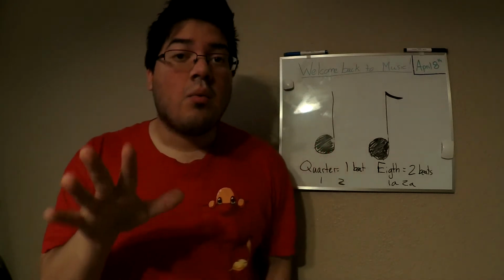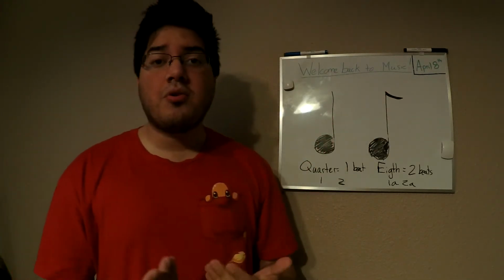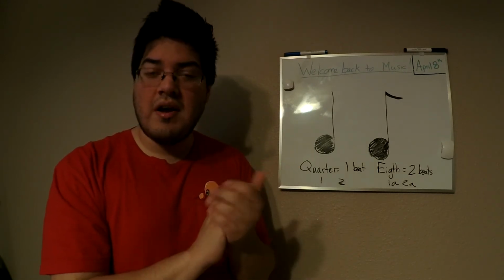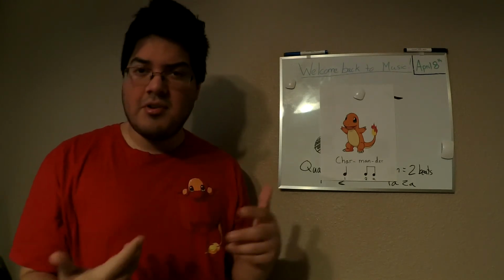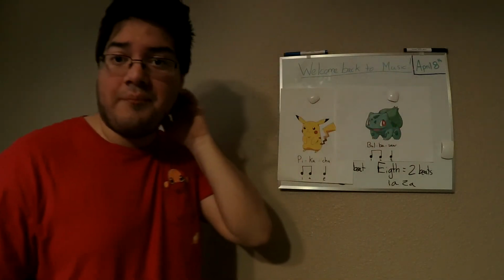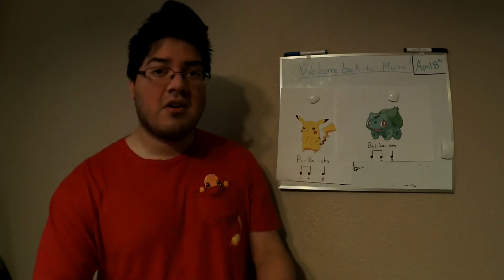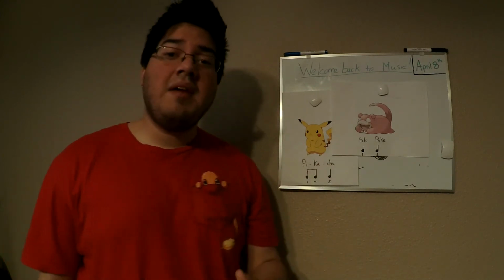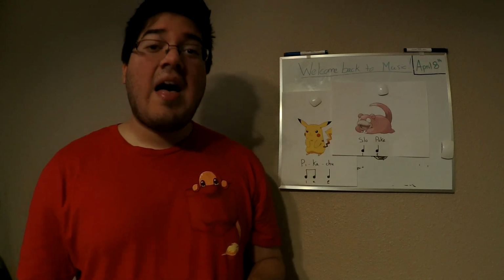April 8th - Poke' Rhythms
In this lesson we are going to use the names of pocket monsters to learn quarter notes and eighth notes!